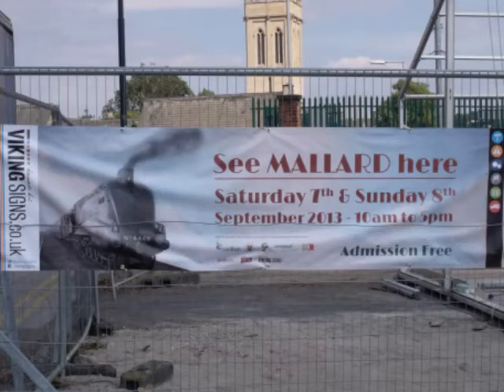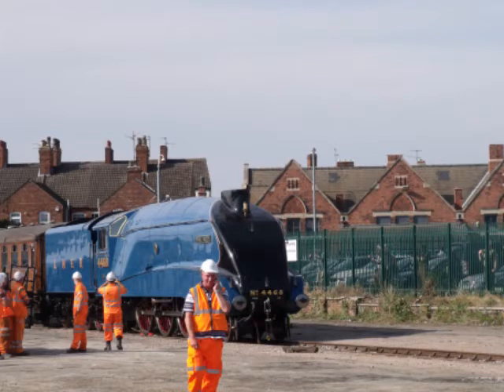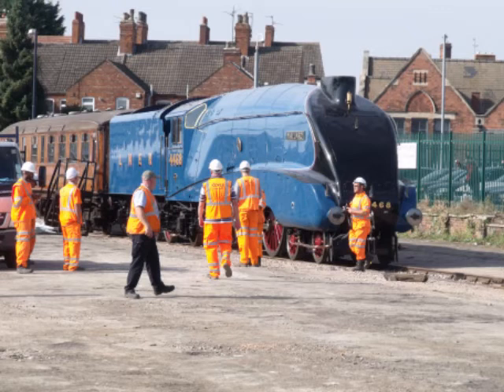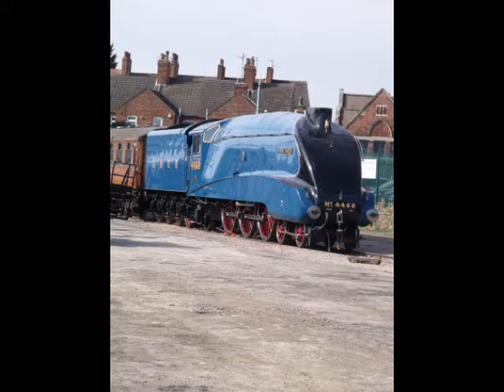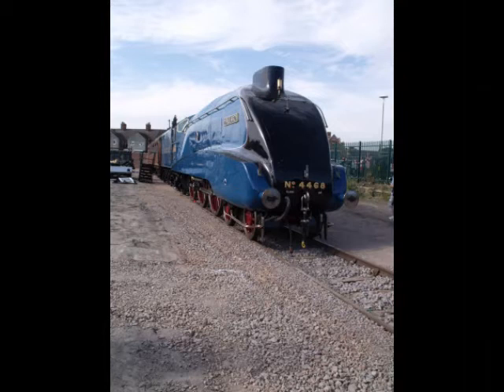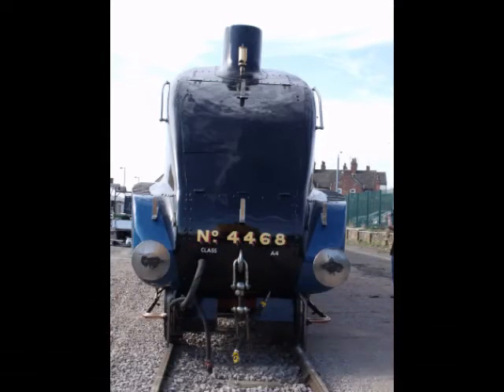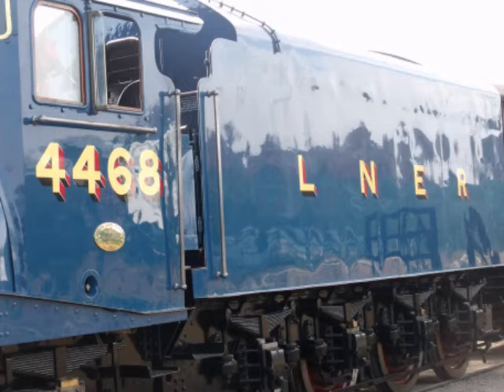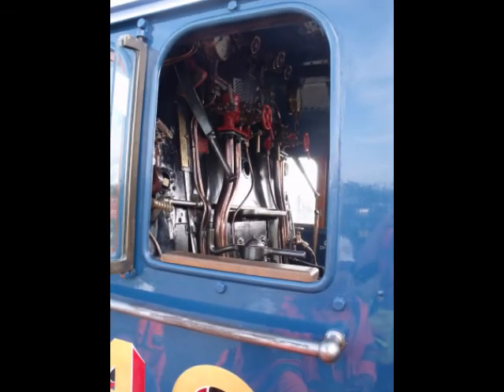2013 Sep 04 - Dennis Kay Interviews Members Of The Grantham Mallard Partnership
As The Mallard arrives in Grantham for the Festival of Speed, Gravity FM's Dennis Kay interviews representatives of The Grantham Mallard Partnership who have bought the train to the town.